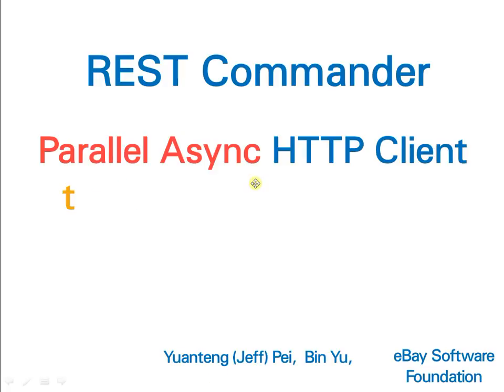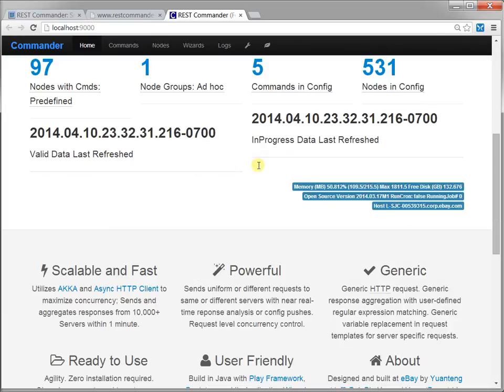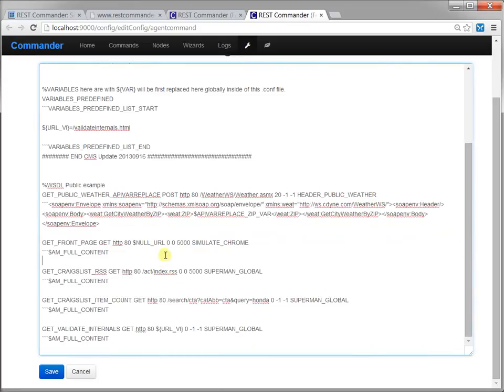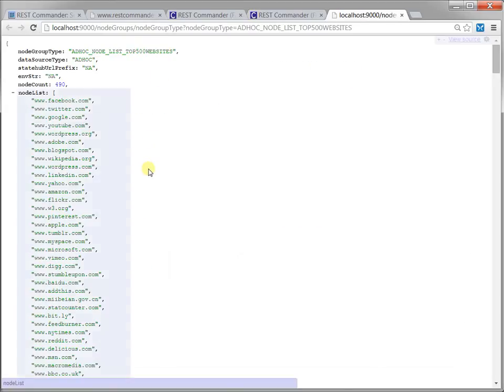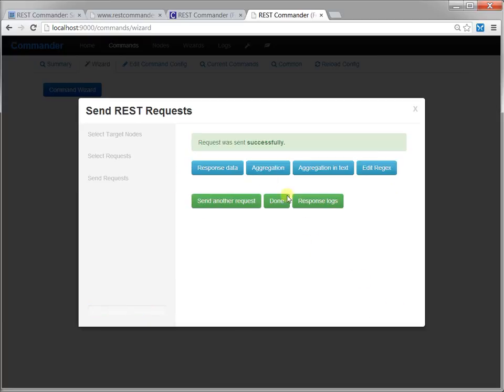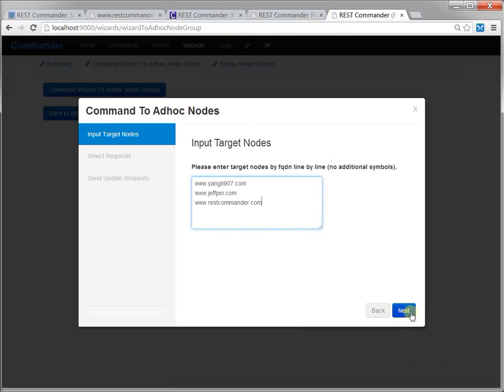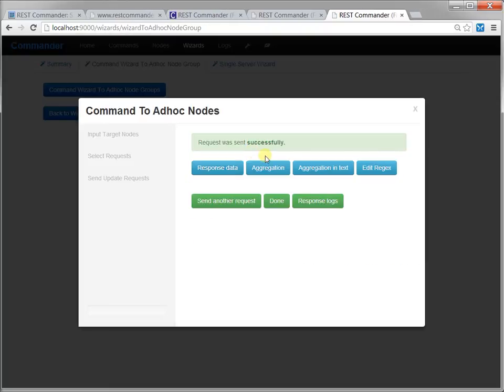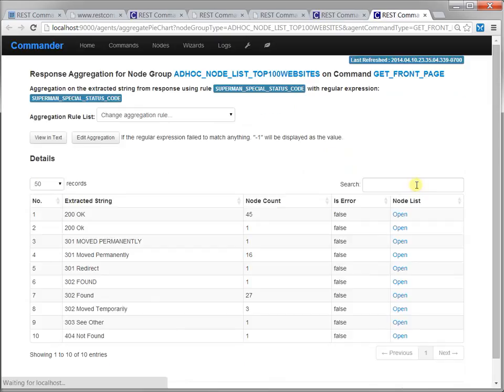REST Commander - Parallel Async HTTP Client as a Service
Fast Parallel Async HTTP client as a service to monitor and manage 10,000 web servers with regex aggregation.